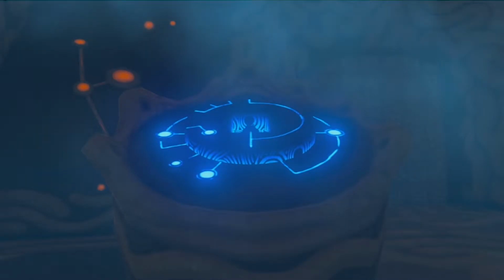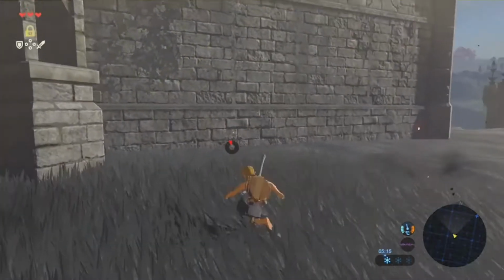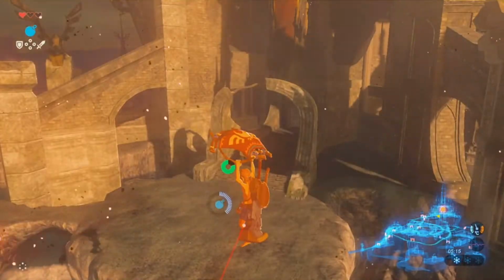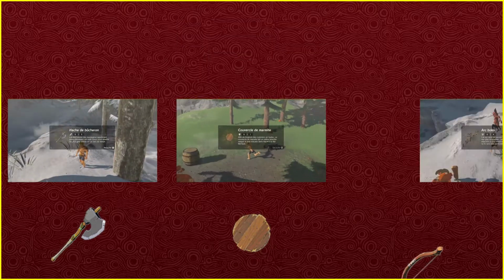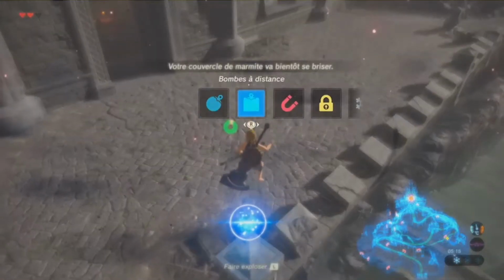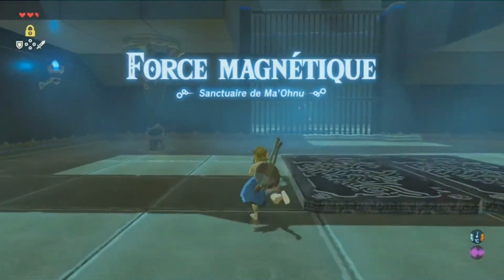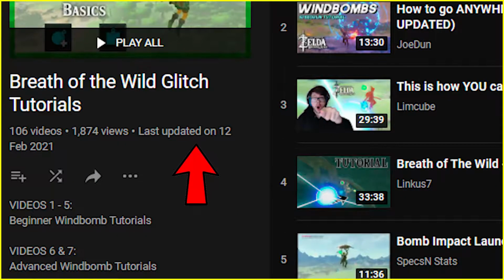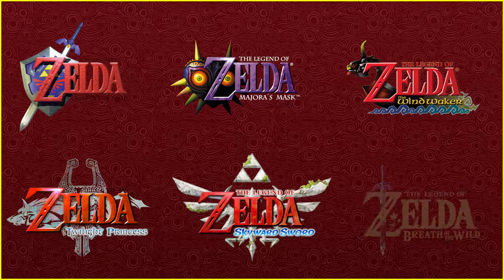Journey to the 3D Zelda Challenge: Episode 5 - Breath of the Wild Any%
Yes, as it turns out, this is still a thing! Welcome to this new episode to the Journey to the 3D Zelda Challenge, where I am talking about each game and categories involved in said challenge! Today, it shall be Breath of the Wild Any%!

-- TIMESTAMPS --

- INTRO: 00:00

- SECTION 1: The Context of the run: 1:50
- SECTION 2: The Structure of the run: 5:22
- SECTION 3: Resources to learn: 8:30
- SECTION 4: The Marathon Safety of the run: 11:02

- CONCLUSION / OUTRO: 14:26

-- RESOURCES --

-- VIDEO SOURCES --

- Sequel to The Legend of Zelda: Breath of the Wild - First Look Trailer - Nintendo E3 2019

*SOCIAL LINKS*

And if you want to join the community, you can find my Discord